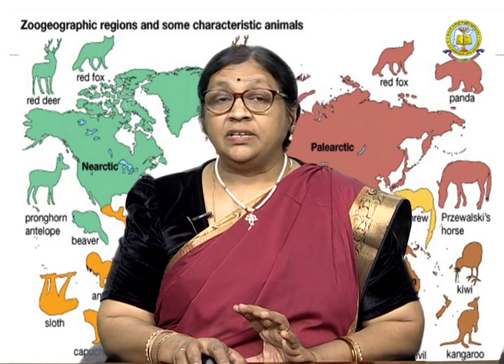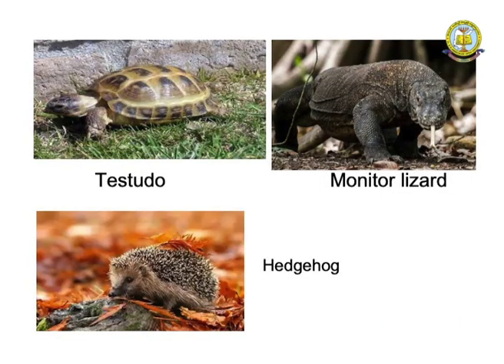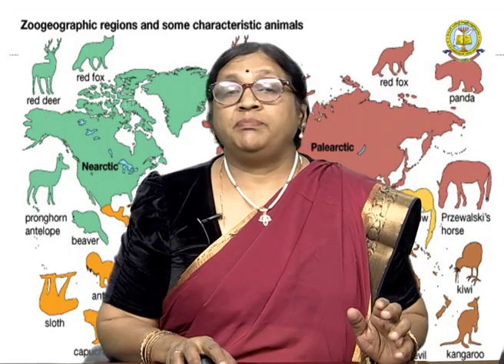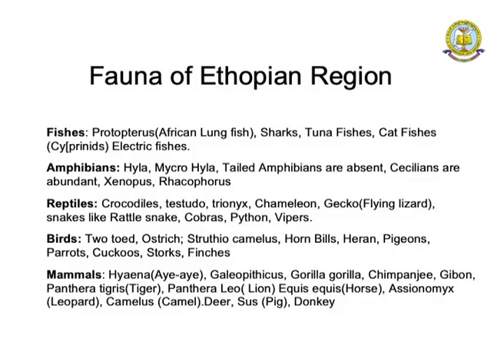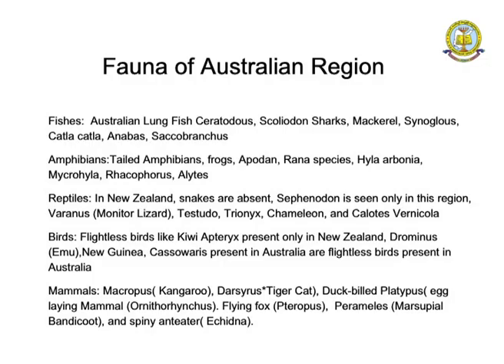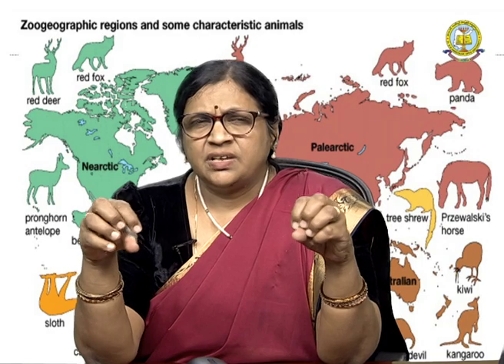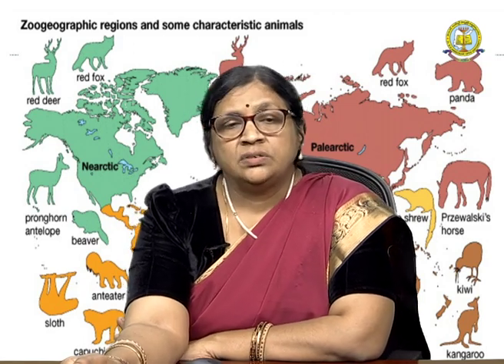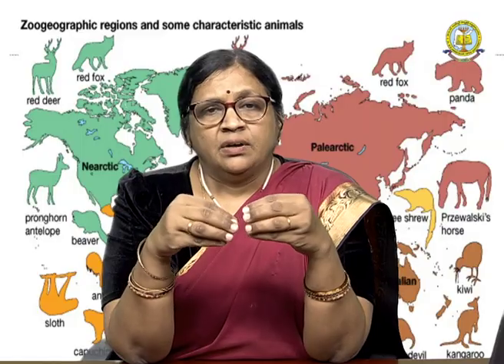BRAOU UG Zoology 3rd Year 5th Semester: Zoogeographical Regions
BRAOU UG Zoology 3rd Year 5th Semester: Zoogeographical Regions - Palaearctic, Nearctic, Neotropical, Oriental, Australiana And Ethiopian Regions